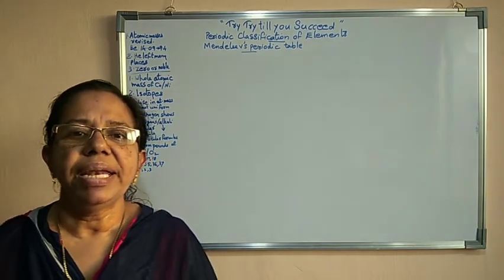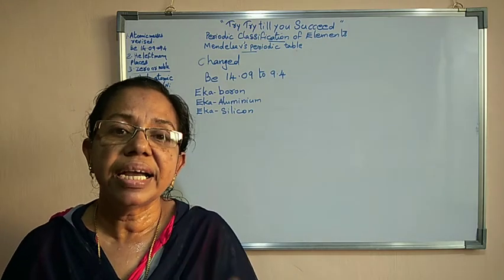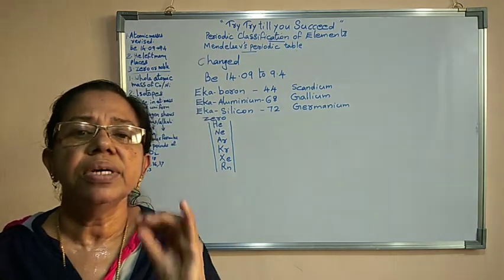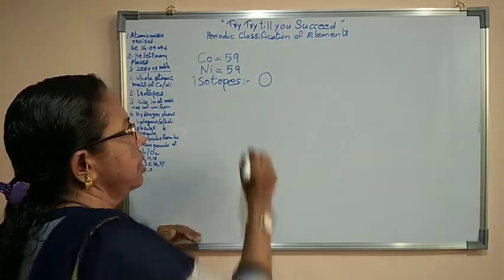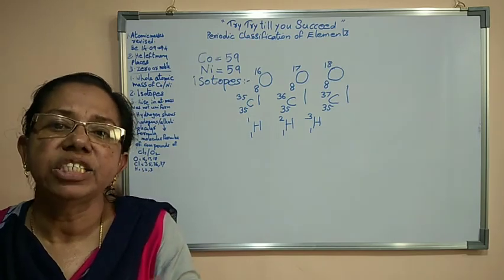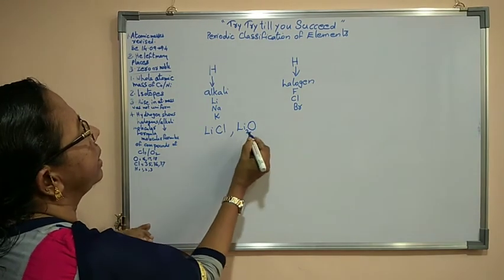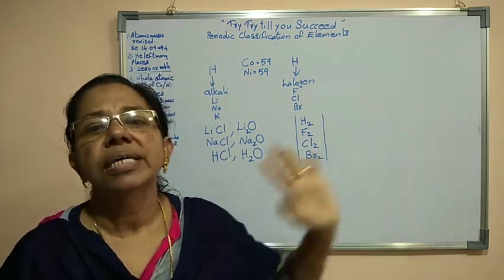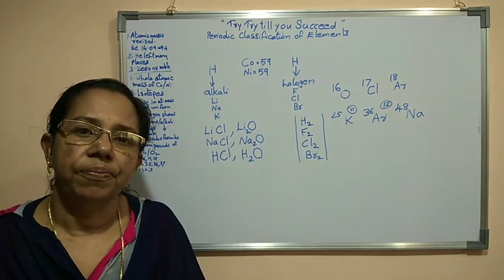Std X Science l Periodic classification of elements (video 2)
Merits and demerits of Mendeleve's periodic table.